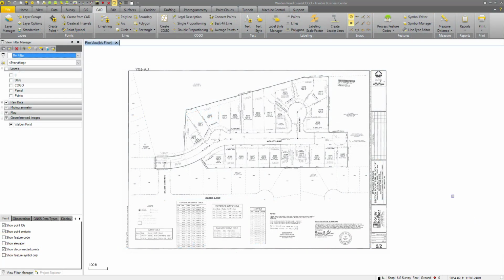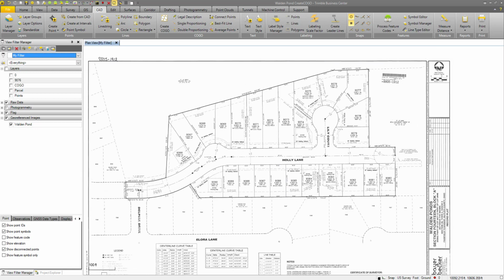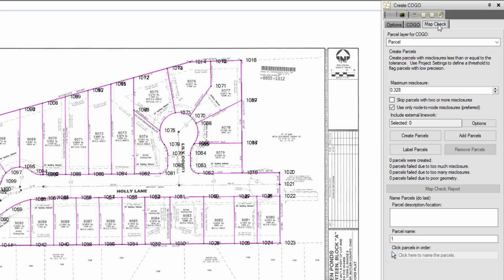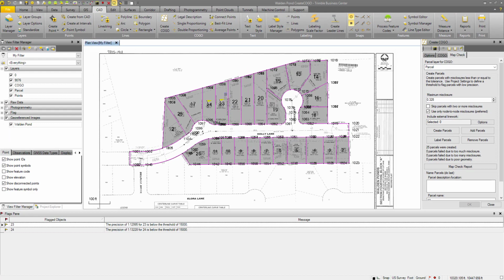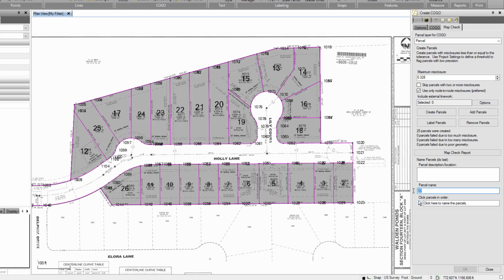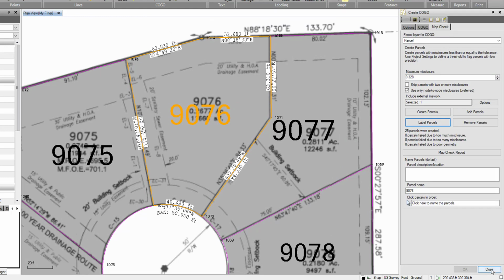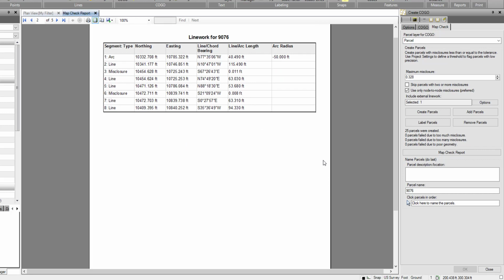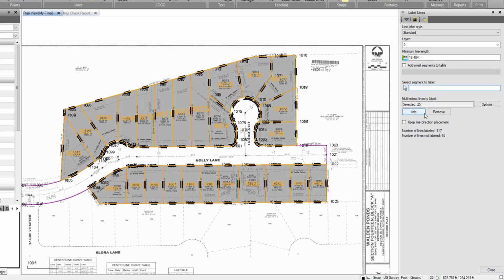Cadastral - Label Parcels and Map Check Report in TBC v4.10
Trimble Business Center (TBC) v4.10 brings you parcel labelling directly from the map check workflow. In this video we go through numbering parcels, labelling a parcel, and the parcel misclosure, or map check report.